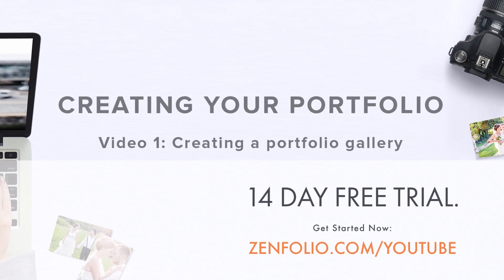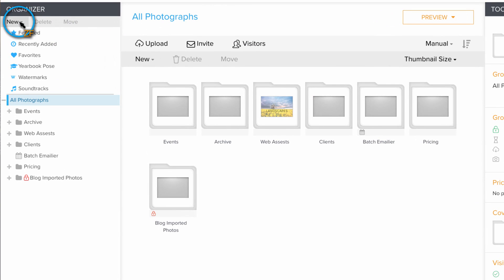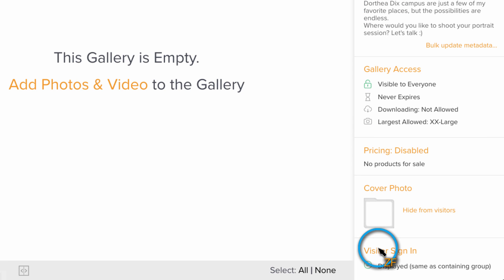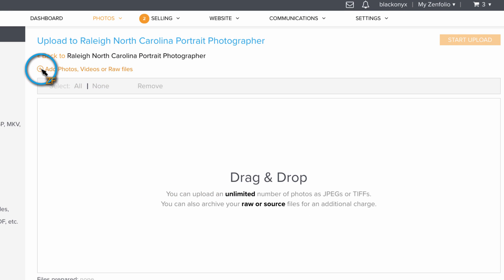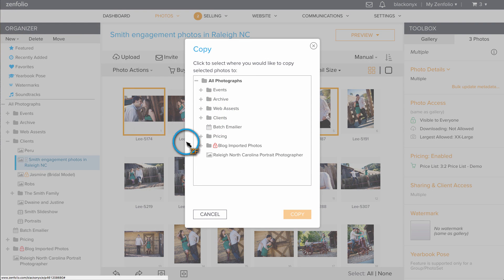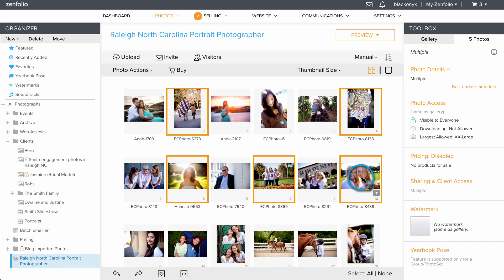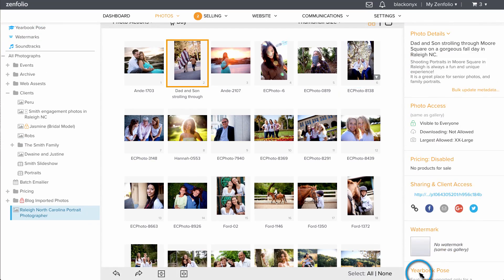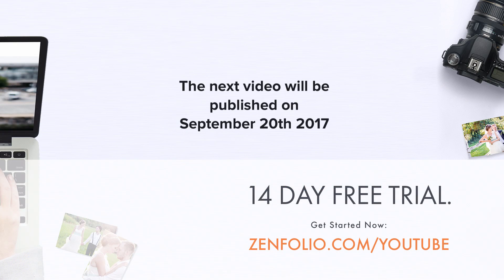Creating your portfolio on Zenfolio - Video 1 creating a portfolio gallery | Zenfolio Classic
When you are creating a portfolio gallery, it is easy to get wrapped up in the images, and they are a very important part of it, but there is a lot of other things to consider. The way you title your portfolio,  your image titles, and keywords will all have an impact on your portfolios SEO, in this video of this series, I'll show you some strategies to keep in mind when creating portfolio galleries.